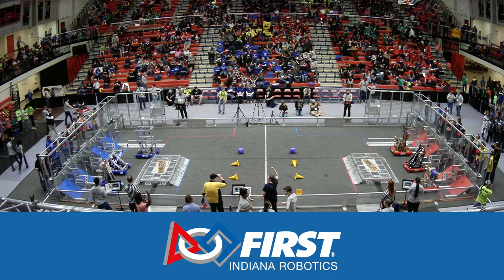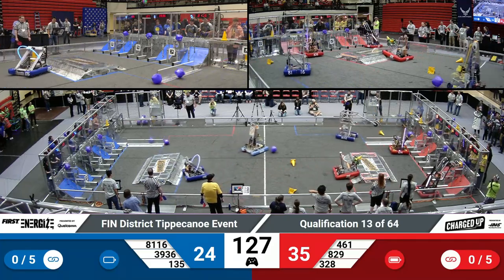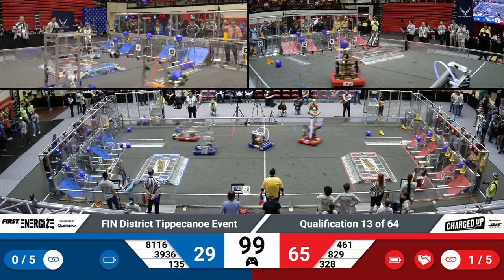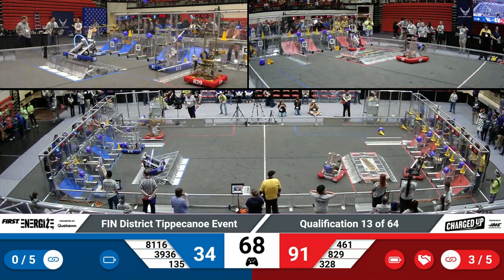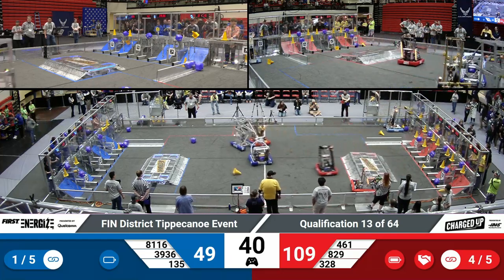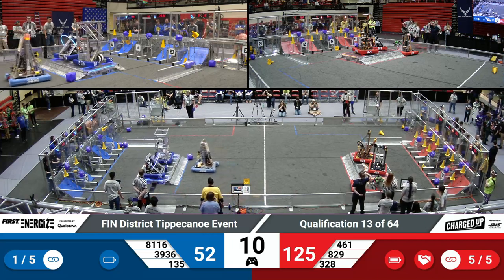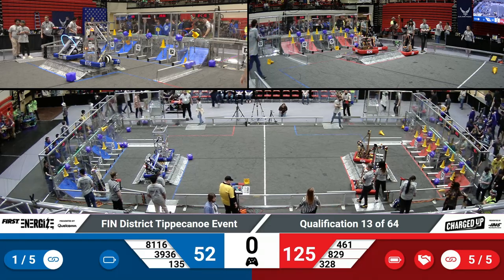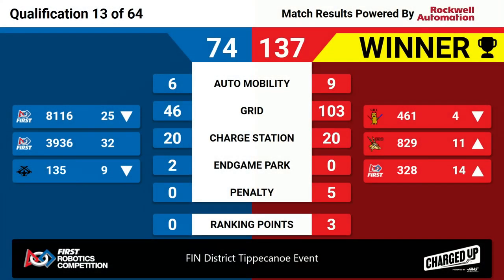2023 FIN Tippecanoe District Quals 13